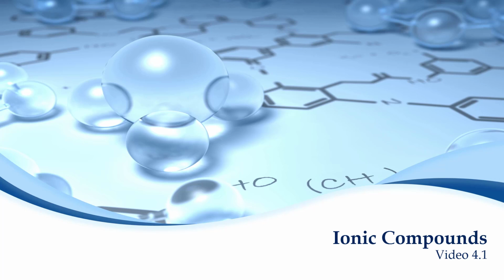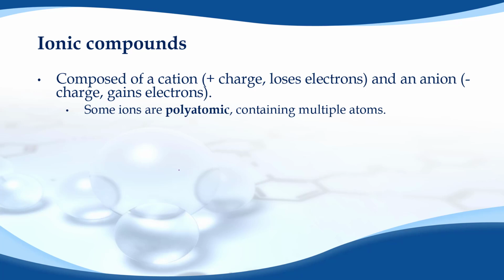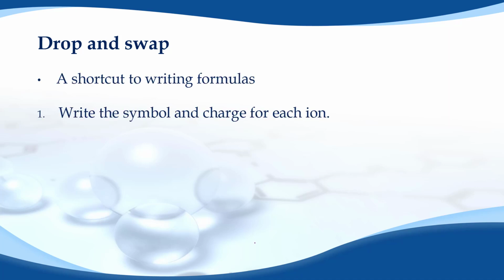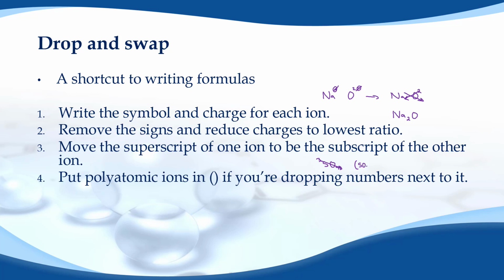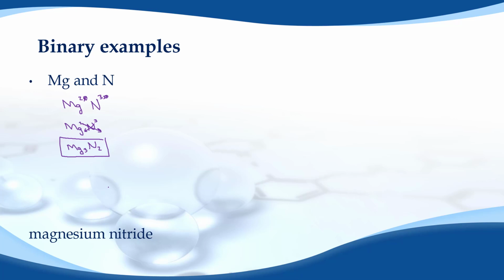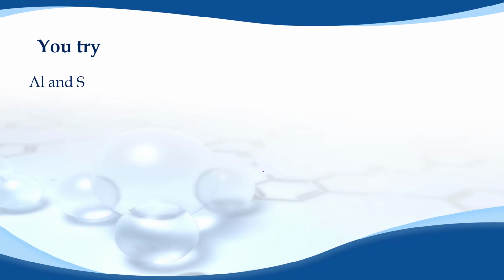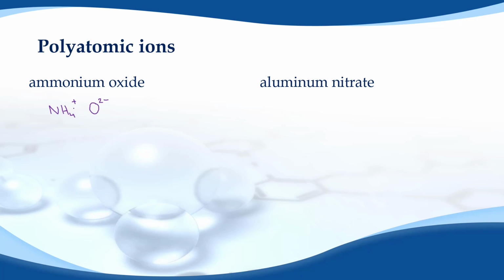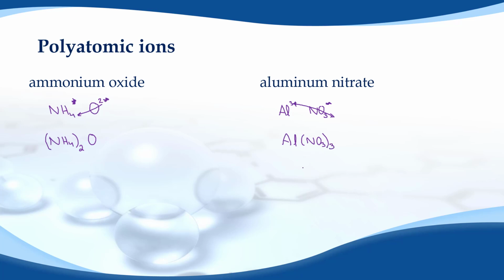4.1 - Ionic Compounds